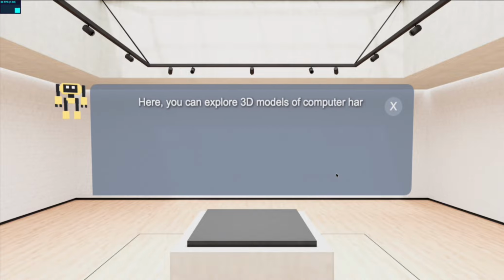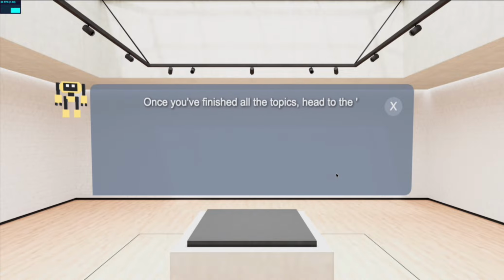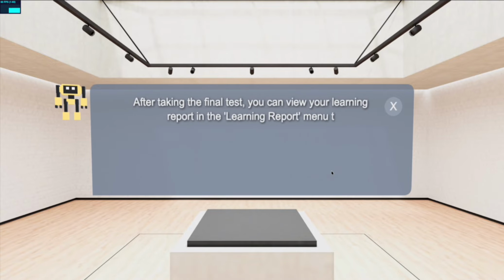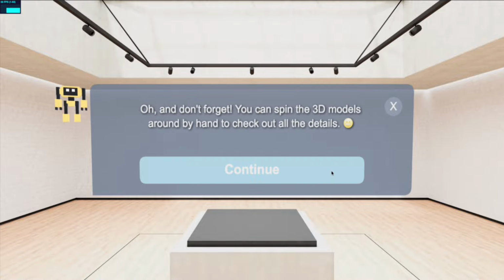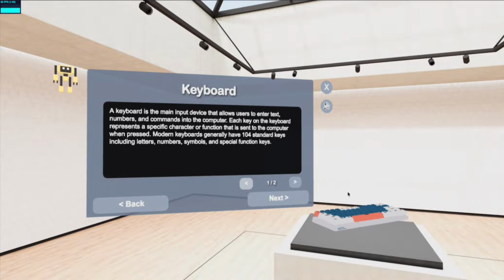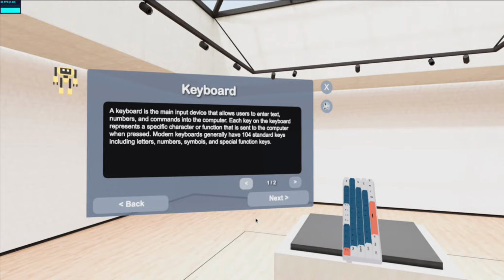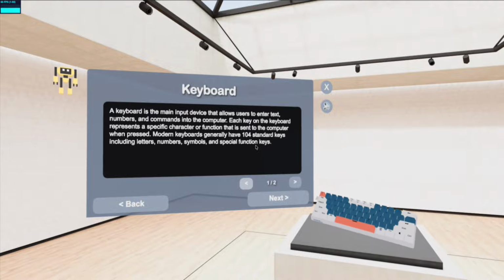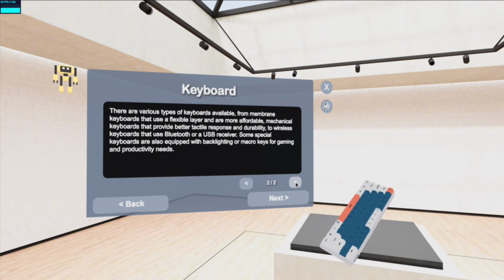WEBXR Part 1 | Mini Research